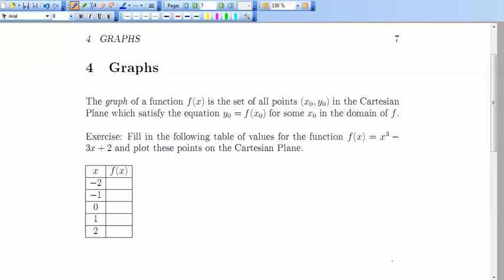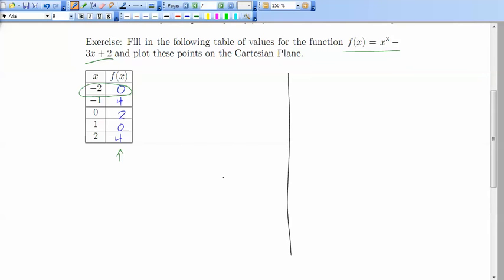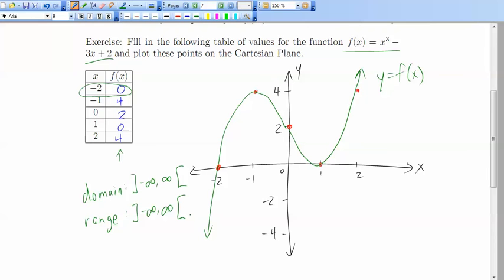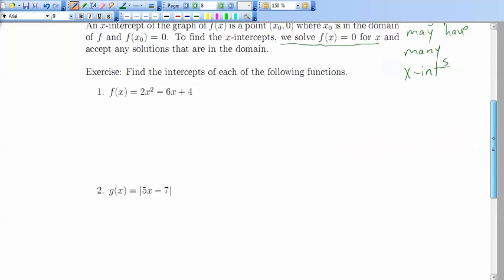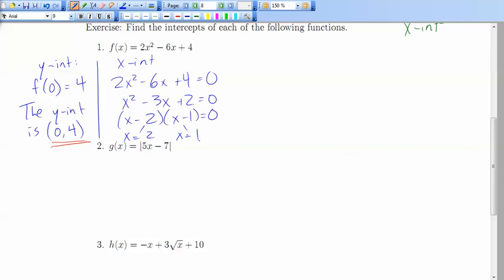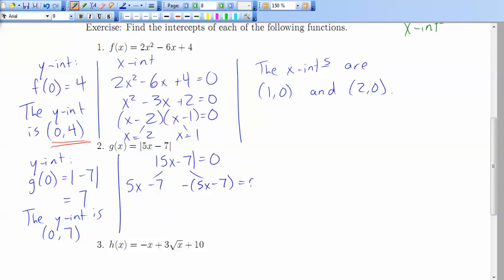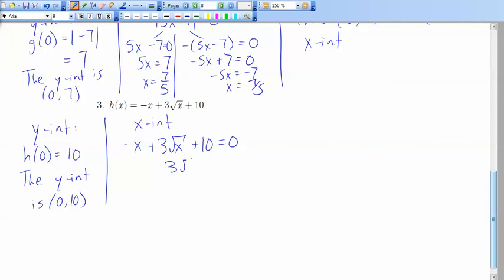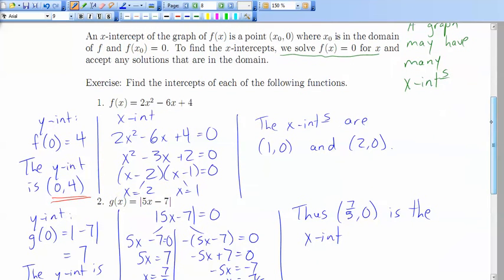Graphs and Intercepts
A graph is a visual representation of a function in the Cartesian Plane.  The y-intercept is the point where the graph crosses the y-axis (so x=0) and the x-intercept is the point where the graph crosses the x-axis (so y=0).